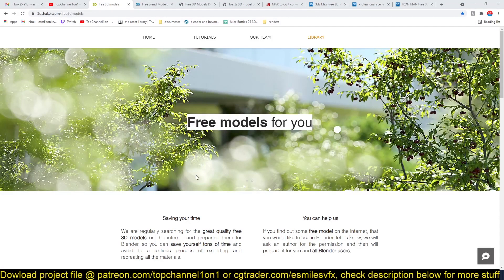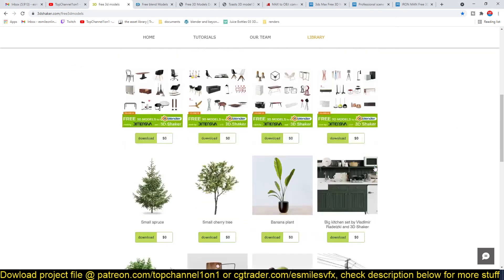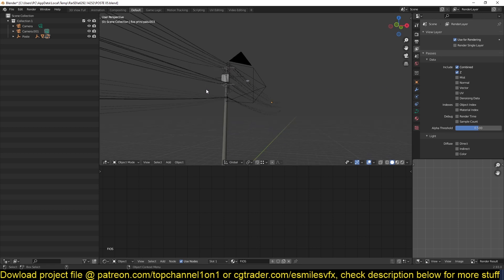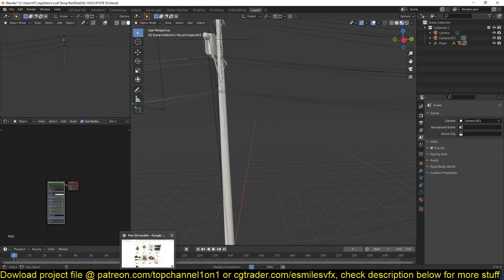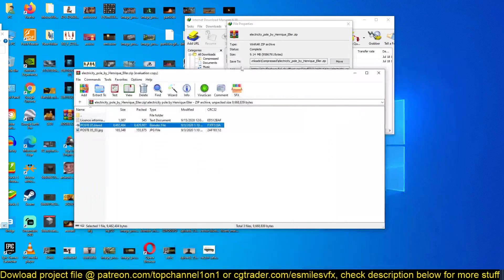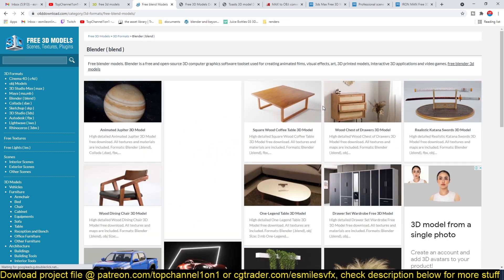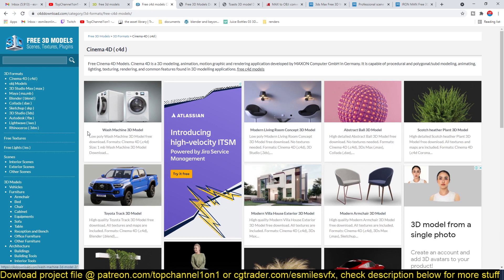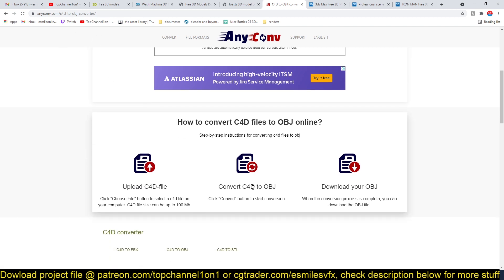over 100k free blender models for you